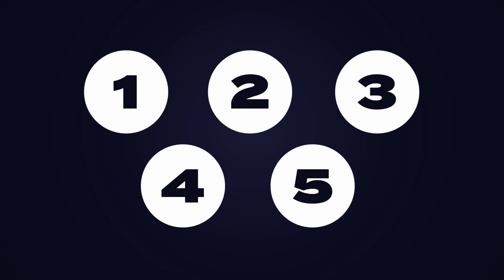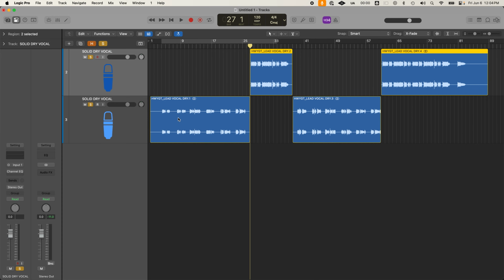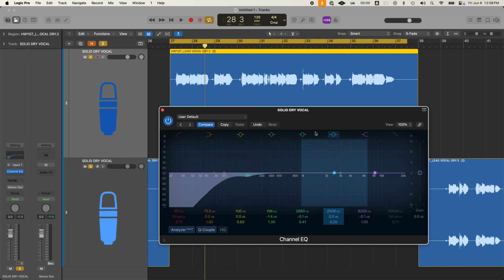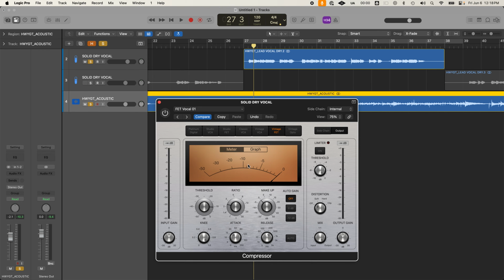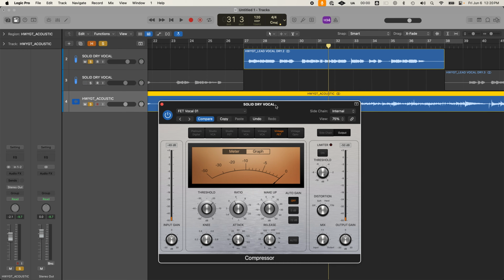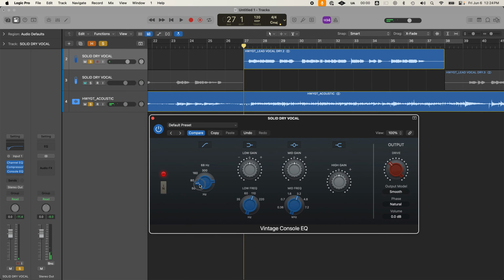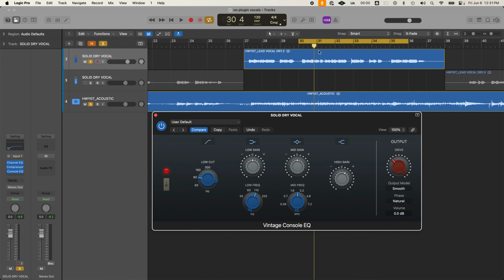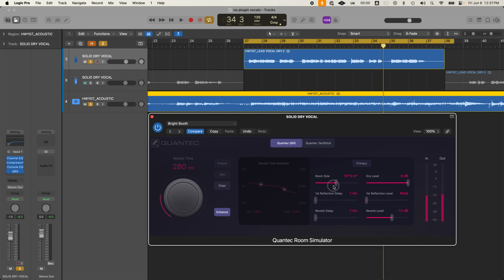Produce RADIO READY vocals with ONLY stock plugins (save $1000+)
00:00 – From Boxy to Broadcast-Ready (With Stock Plugins)
00:36 – The #1 Beginner Mistake Before Mixing
01:01 – The AEL System: Ask, Execute, Listen
01:12 – Plugin 1
05:31 – Plugin 2
06:16 – Plugin 3
09:46 – Plugin 4
16:32 – Plugin 5
20:57 – This will kill your vocal even with the BEST plugins